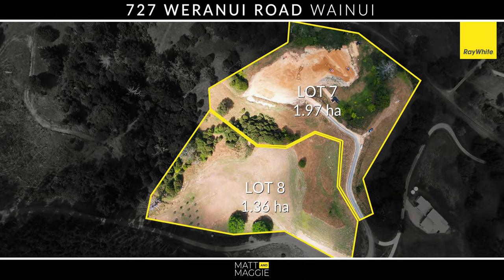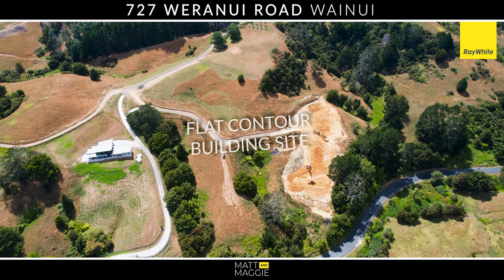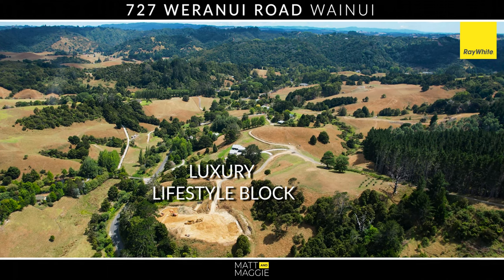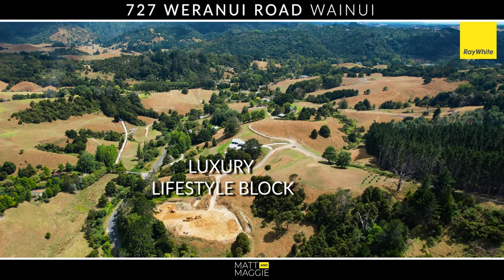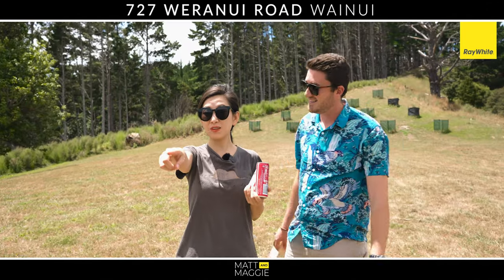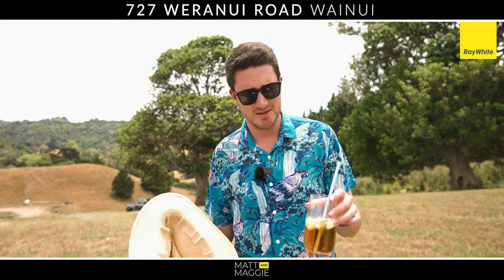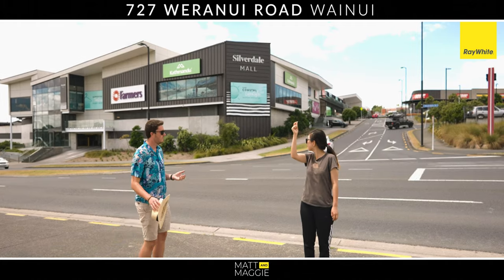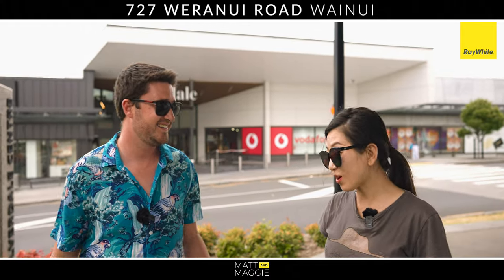727 Weranui Road, Wainui | Real Estate NZ | Blankcanvas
Real Estate Production & Digital Marketing - Auckland

If you're looking for real estate in New Zealand, then you've come to the right place! With over 5 years of experience in real estate photography and videography, we can help you find the perfect property to call your own.

Our real estate photography and videography is top-notch, and we use the latest technology to capture the beauty of every property. Get in touch with us today to see how we can help you find your new home!

We create profitable, high-impact digital marketing campaigns and products that get results. The three principles we implement are good production design, marketing strategy, and psychological principles to change behaviors.

Copyrights Reserved @ Blank Canvas Production 2022